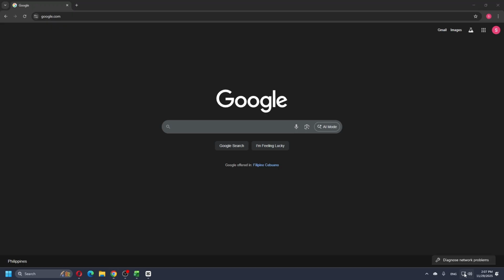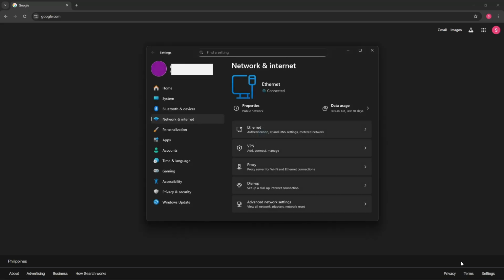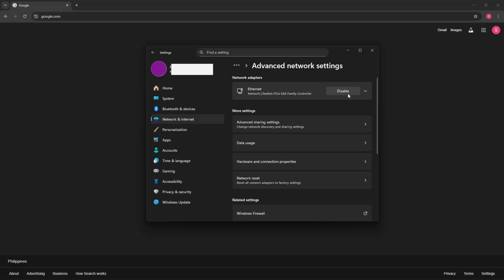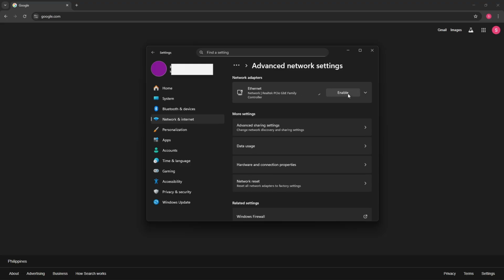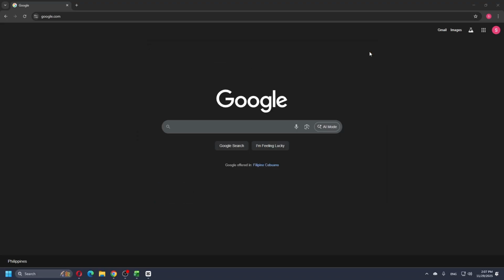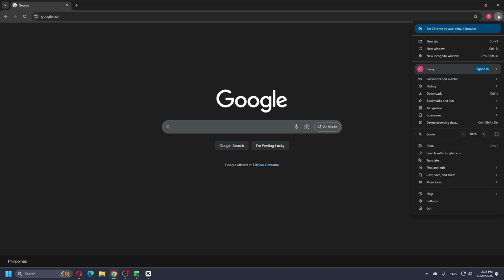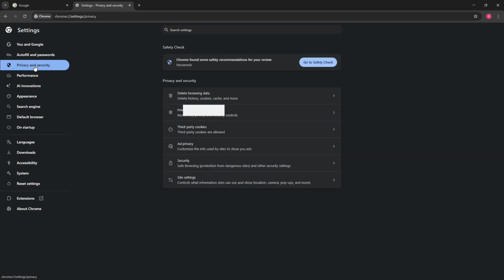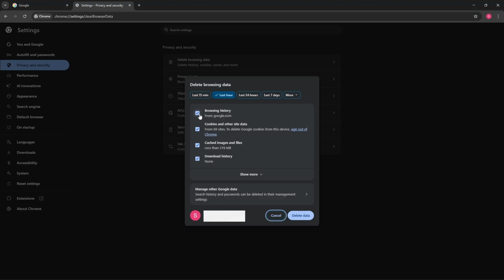How to Fix Google Search Not Working on Chrome – Easy Fix!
In this DelftStack tutorial, we'll show you how to fix Google search issues on Chrome. If your searches aren't loading or Chrome isn't connecting properly, these step-by-step solutions will help you get back to smooth browsing in no time!

🔹 What You'll Learn in This Video:
✅ How to check and reset your internet connection to fix search issues.
✅ How to use Advanced Network Settings to refresh your connection.
✅ How to delete browsing data in Chrome for improved performance.
✅ How to reset Chrome settings safely to resolve persistent search problems.
✅ Tips to maintain a stable browsing experience in Chrome.

📌 Timestamps ⏱
00:00 - Introduction
00:09 - Overview: Google Search Not Working in Chrome
00:11 - Step 1: Check and Reset Internet Connection
00:48 - Step 2: Reset Chrome Settings
01:01 - Step 3: Delete Browsing Data (Cookies & Cache)
01:21 - Summary & Final Tips

When Google search stops working on Chrome, it can disrupt your workflow and browsing experience. This tutorial provides simple and practical solutions to get your searches working again quickly and reliably.